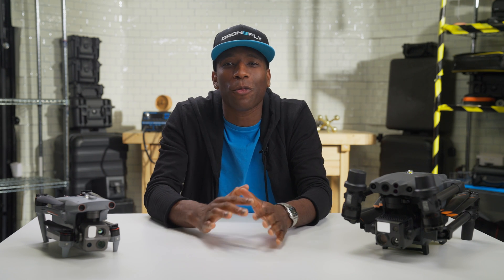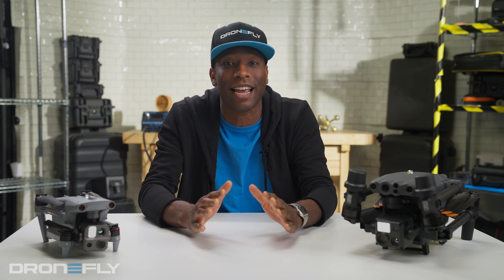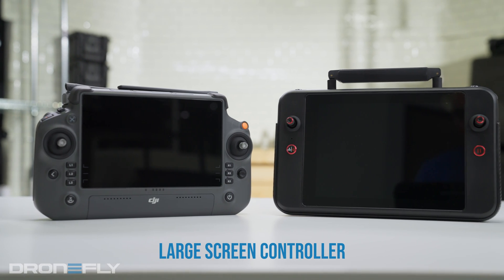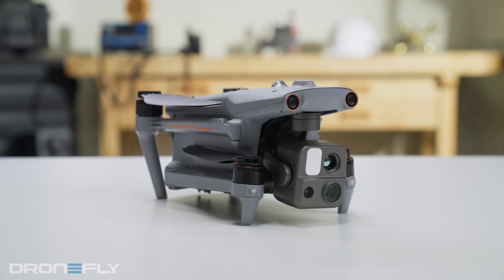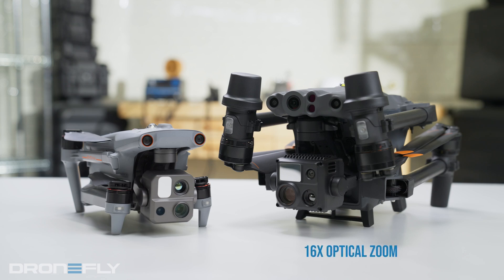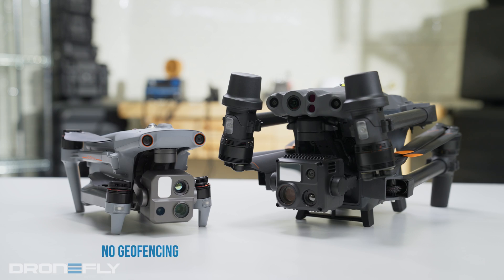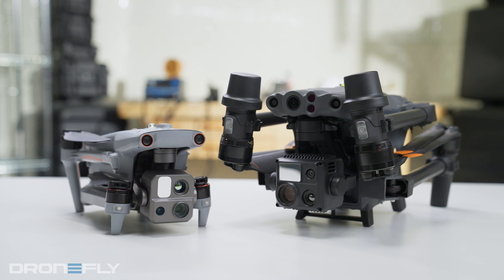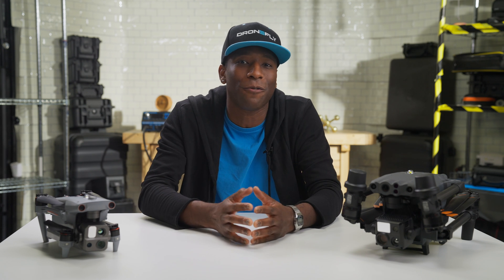Autel EVO Max 4T vs DJI Matrice 30T - Comparison | Dronefly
🌟In this video, Daniel compares two mid-size thermal drones, the Autel EVO Max 4T and the DJI Matrice 30T, to find our which one is best for you!

for all of your enterprise drone needs!